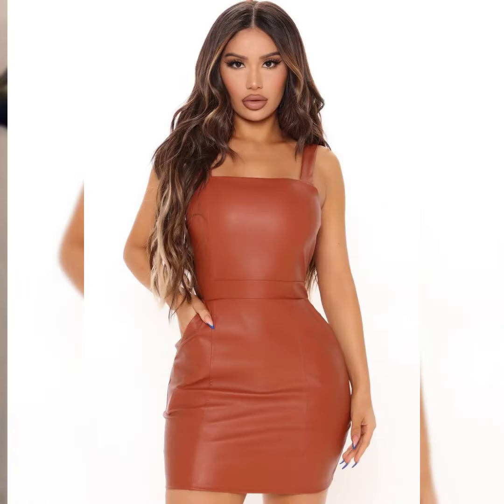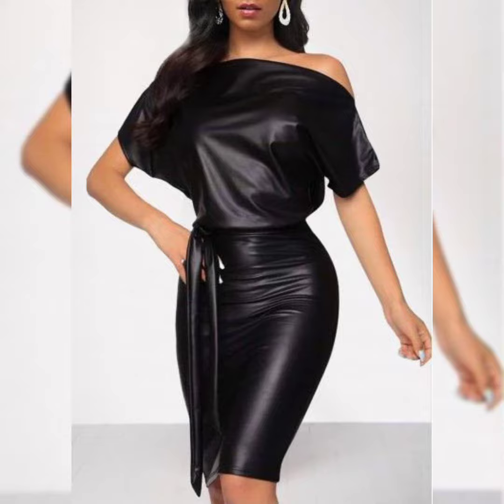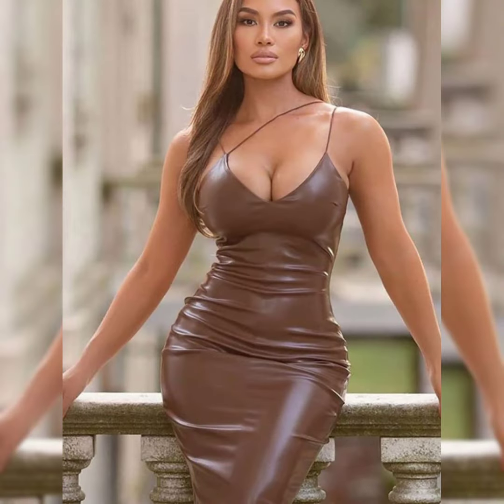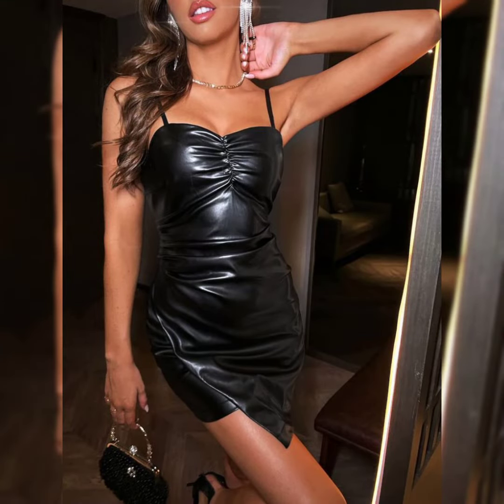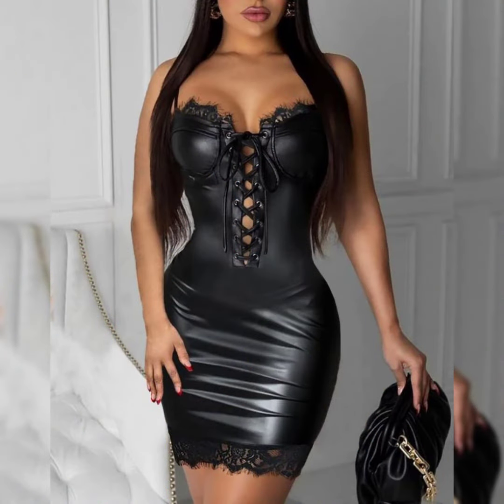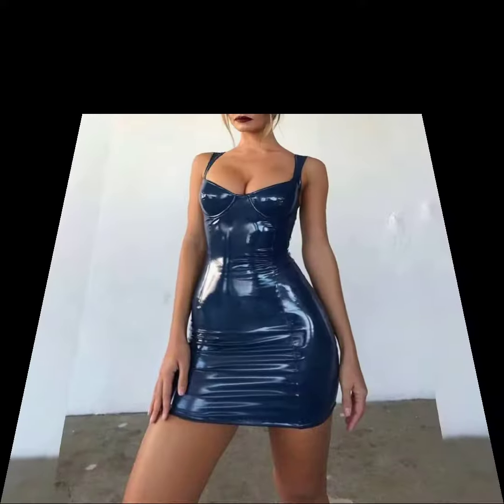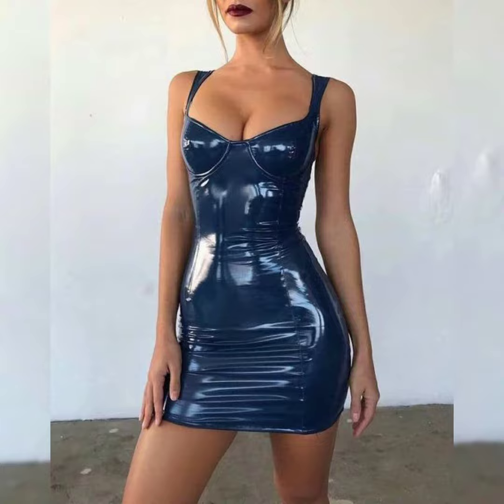mesmerizing and stylish office wear leather skirts designs ideas//leather SKIRTS BODYCON Dresses